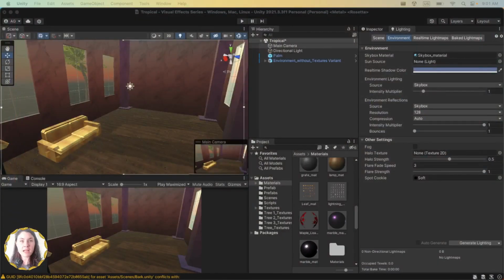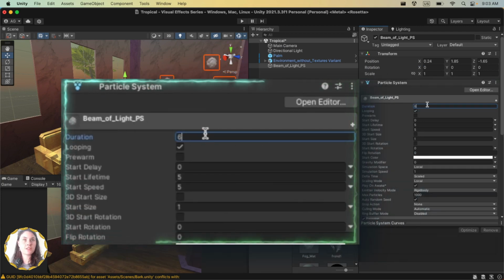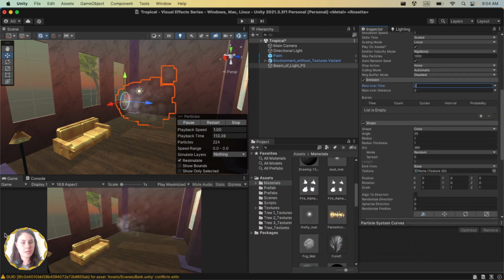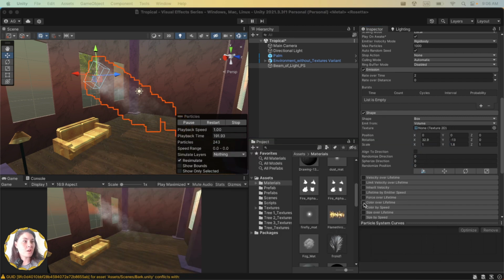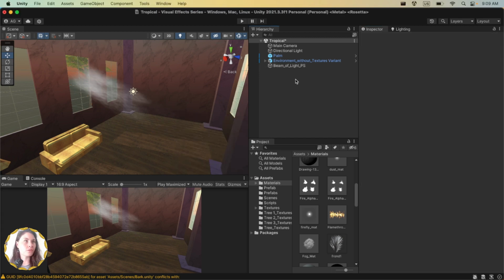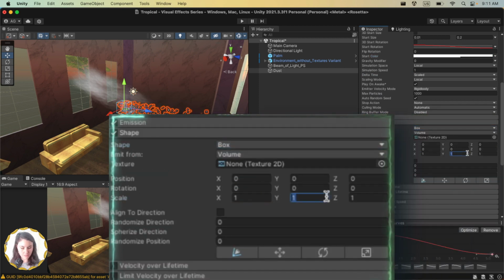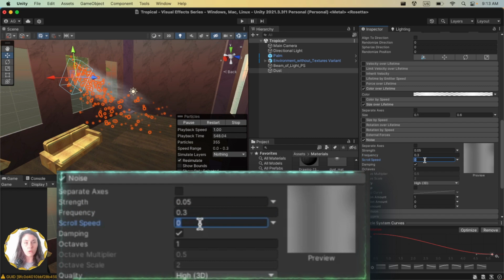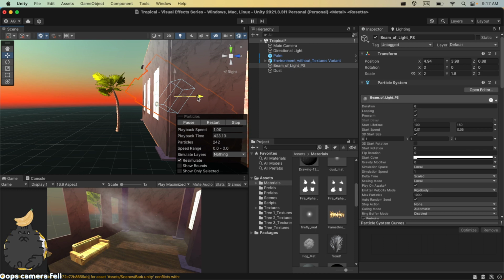Volumetric Fog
Just a simple video on how to fake volumetric lighting using a couple particle systems! One particle system for the beam of light and the other for the floating dust particles.